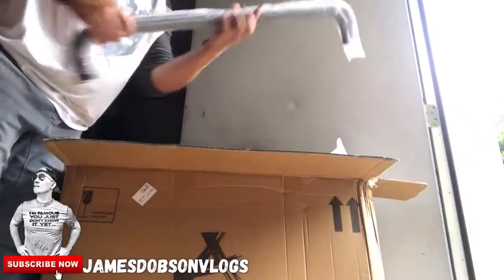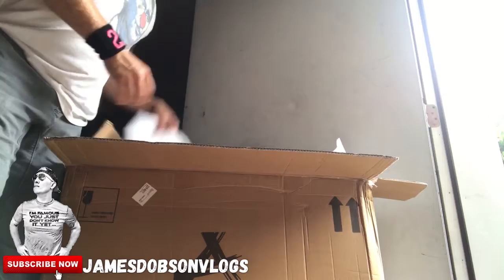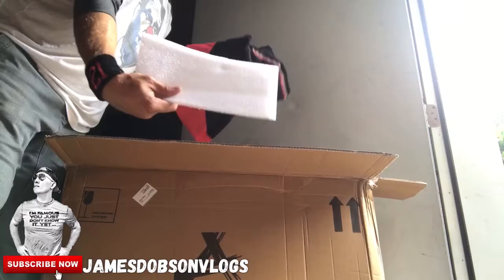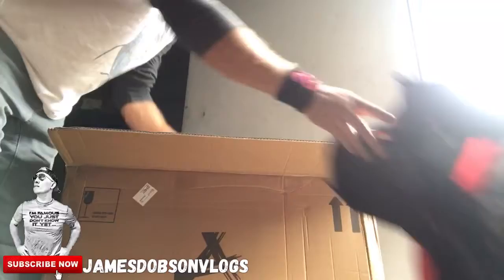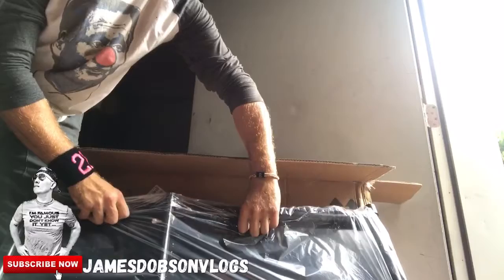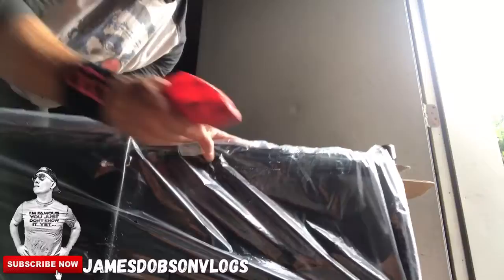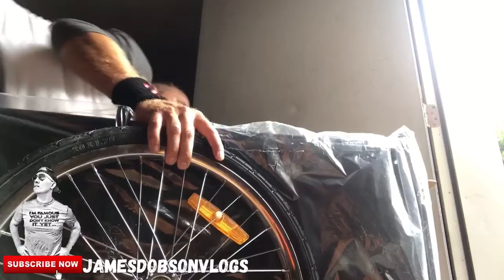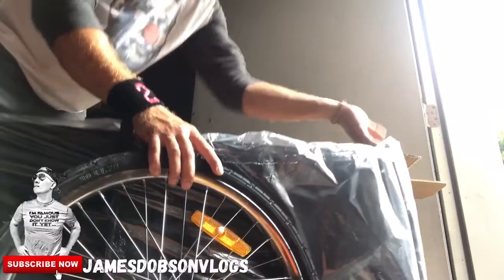Unboxing Ausum Trailer / James Dobson Vlogs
Unboxing Ausum Trailer from Amazon!